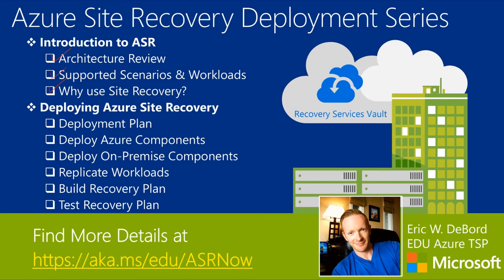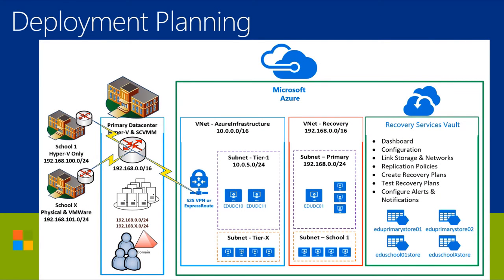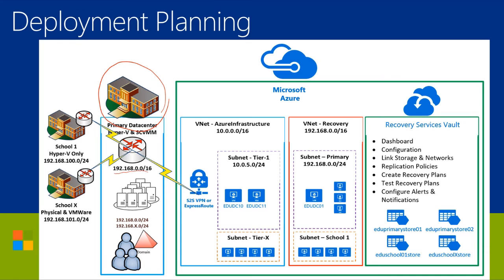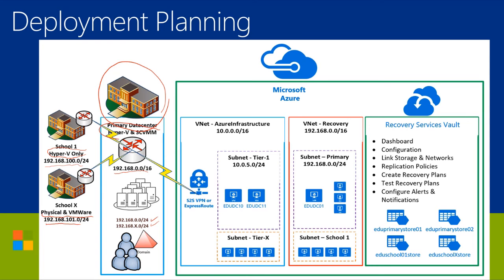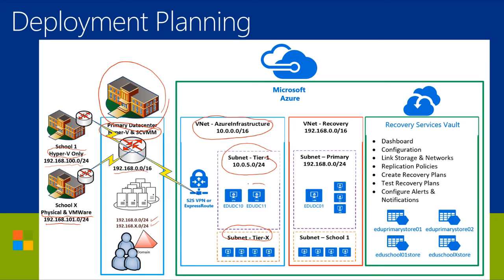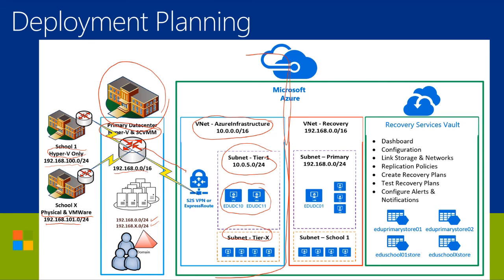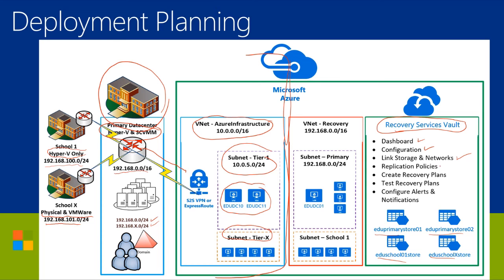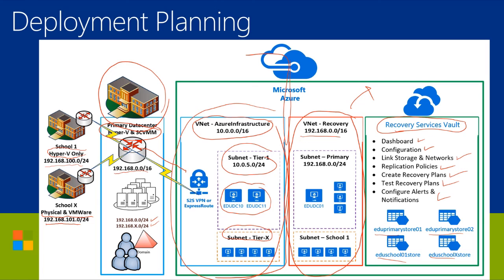Azure Site Recovery Series - Video 2 - Deployment Plan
In this video we review a deployment plan that would be typical for most of our customers.  We talk through the different on premise sites, the subnets that would be used, and the methods that can be used for full disaster and micro disaster events.